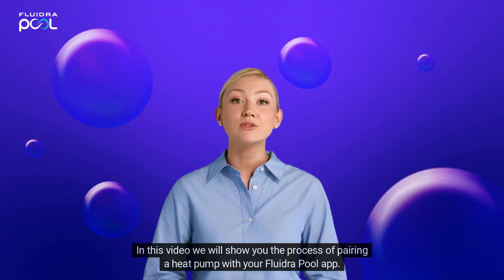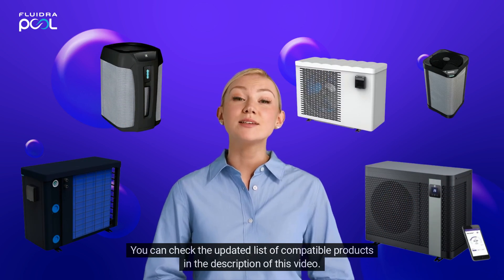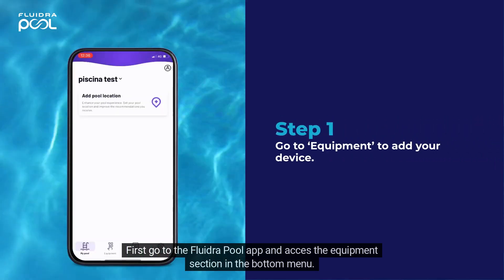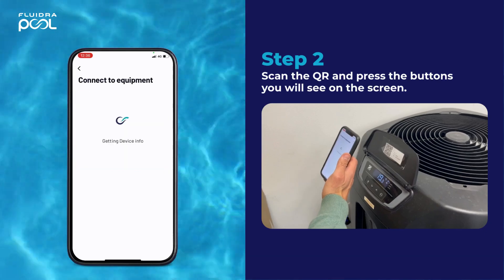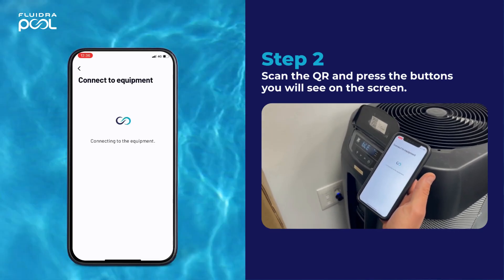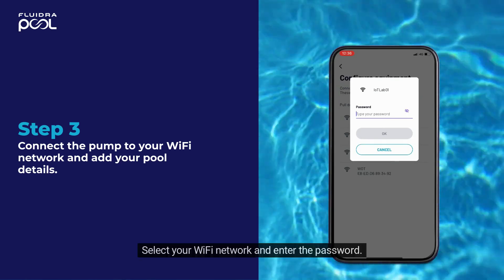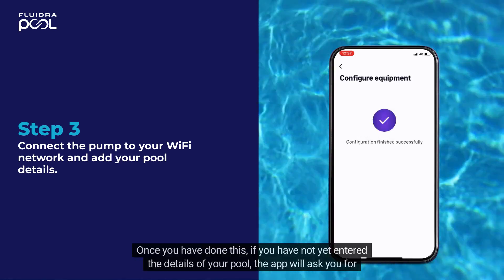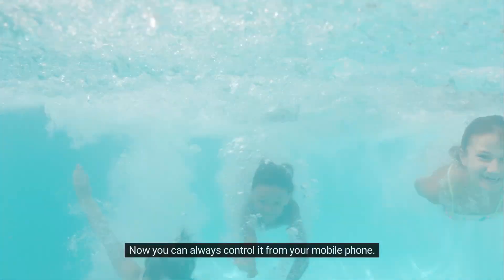How to Connect a Heat Pump to the Fluidra Pool App?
In this video, we show you how to easily and quickly connect your heat pump to the Fluidra Pool App. Follow our step-by-step instructions and enjoy total control of your pool from your smartphone.

Compatible models:

Zodiac PX50
Zodiac Z250iQ
Zodiac Z260iQ
Zodiac Z350iQ
Zodiac Z550iQ
Astralpool EcoElyo
Astralpool ProElyo
Gre HPGIC
Swim&Fun Full Inverter (7kW, 9kW, 12kW)